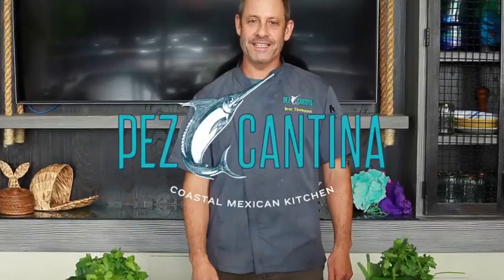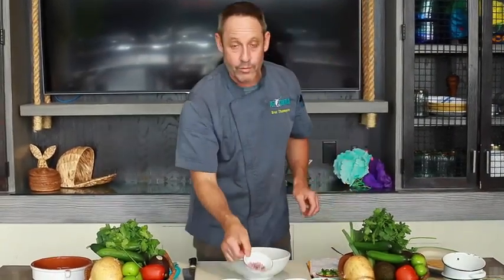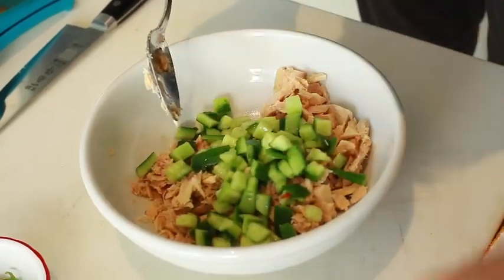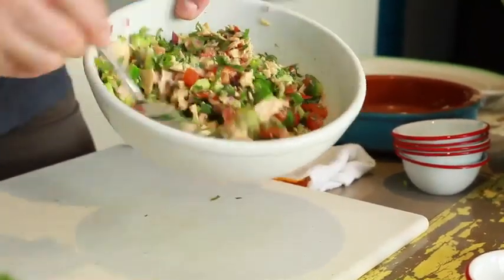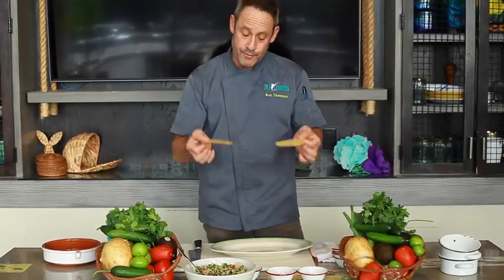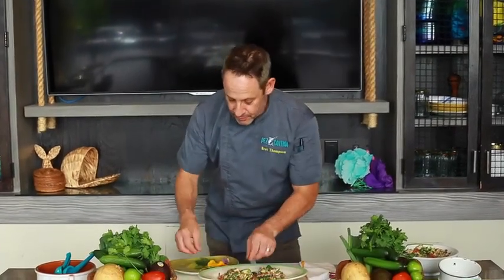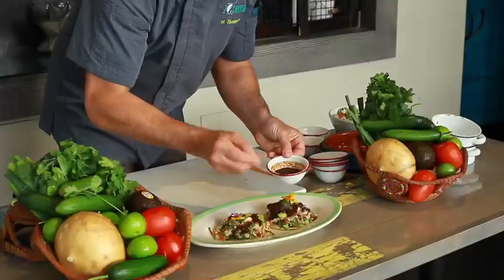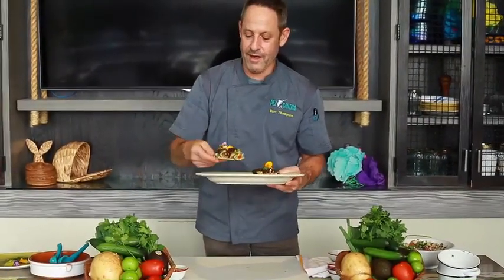How To: Canned Tuna Ceviche Tostadas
Chef Bret Thompson Takes You Step By Step On How To Recreate A Refreshing Summer Ready Seafood Dish. This Meal Can Be Used For An At Home Snack Or While Entertaining Guests On The Weekend! All You Need Is A 10 Minute Prep And You Are On Your Way To Your New Favorite Go-To Dish!

Pez Cantina Is Also Available For Delivery Through Postmates, DoorDash, GrubHub, and Caviar.

*Pez Powder:
-Pez Powder Is A Perfect Balance Of Salt, Acidity, And Heat. You'll Love It On A Rim Of A Michelada, Bloody Mary, Or Our PezCraft Cocktails. It Is Our "Go-To" Seasoning For Fries, Steak, Fish, Chicken, Popcorn, And Chips. Sprinkle It On A Mexican Fruit Salad Or Just About Anywhere You Want To Add A Subtle Blast Of Seasoning

*PezCraft Mix:
-We Sell PezCraft Cocktail Mixers At Our Restaurant For Now. Our Flavors Include; Paloma, Hibiscus, Guaravita, Michelada, Mojito, And Margarita Clasica. Buy Our Delicious PezCraft Cocktail Mixer At Pez Cantina Restaurant.